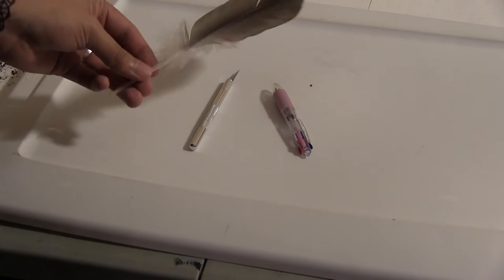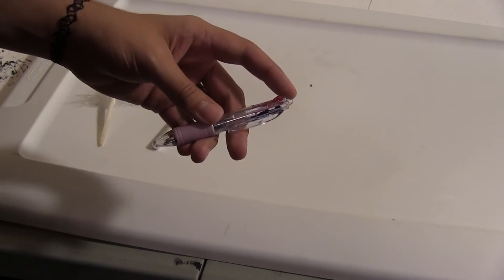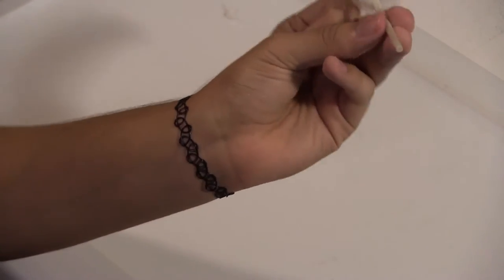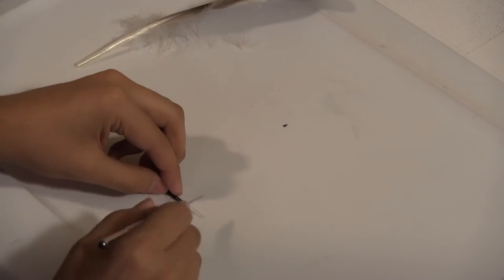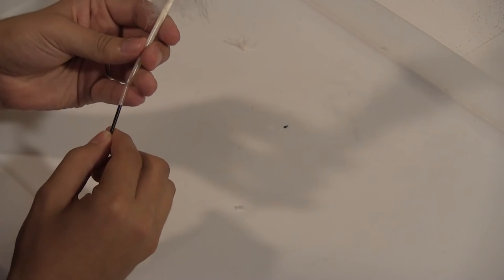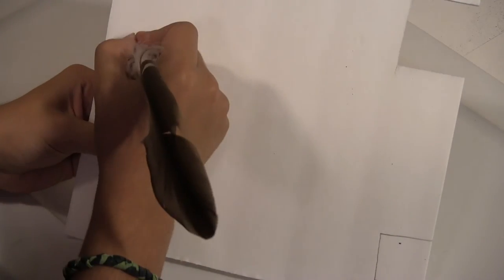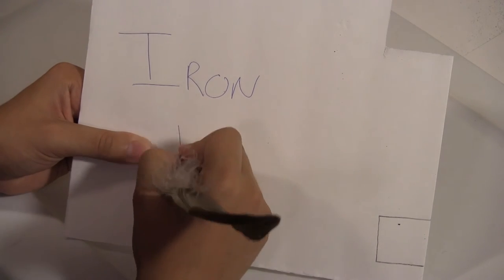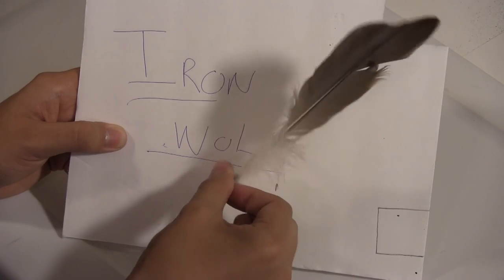How to Make a Basic Quill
Learn how to make an extremely basic quill pen for every day use, no ink dipping required!